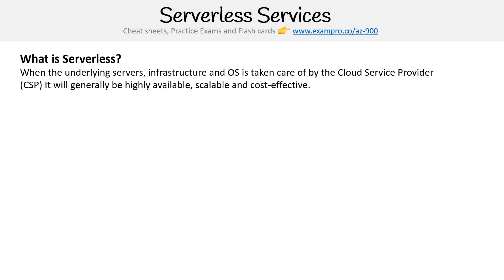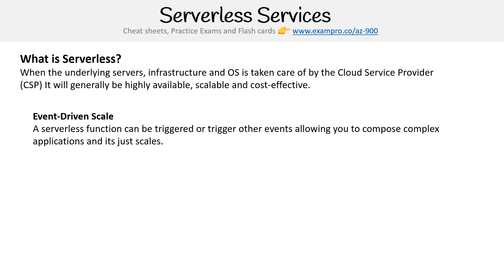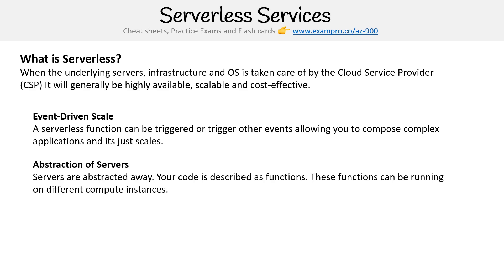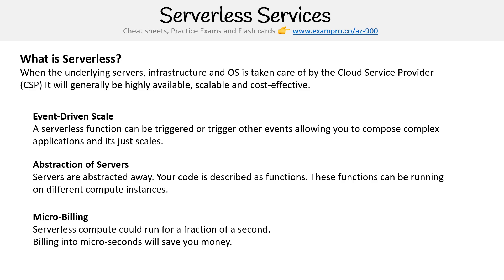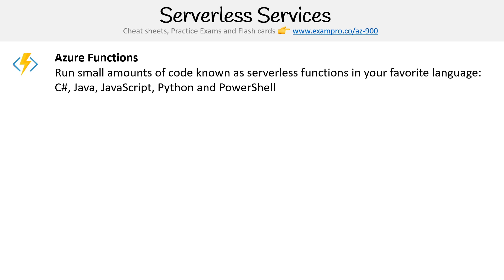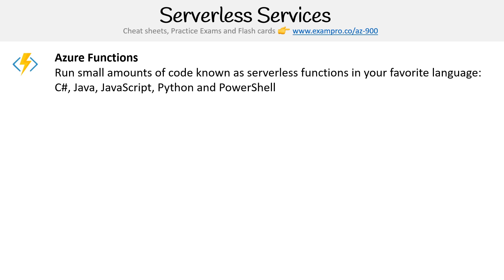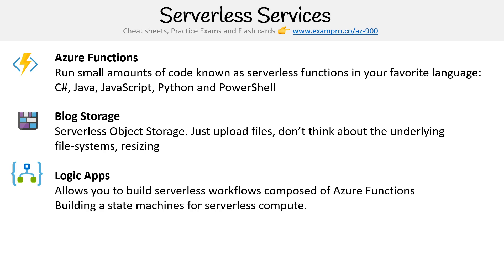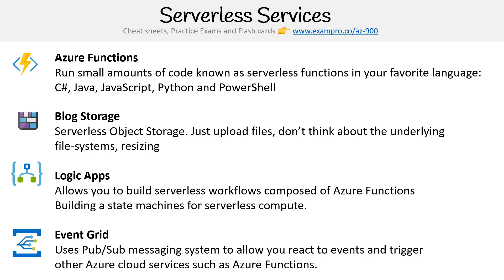Technology Overview - Serverless Services